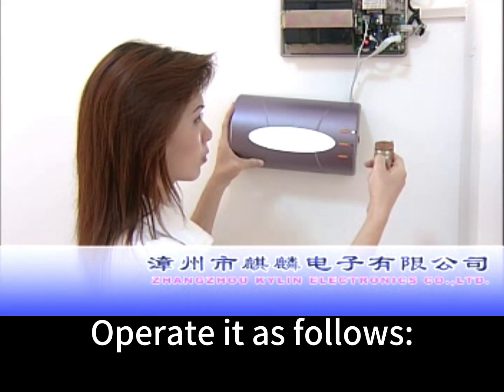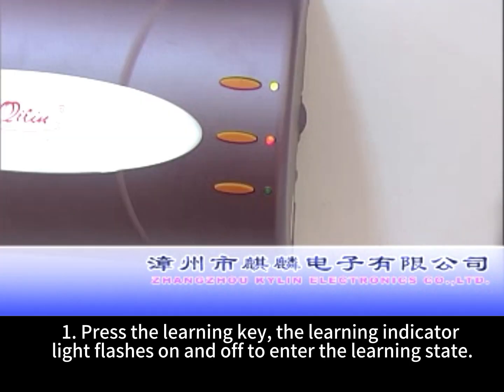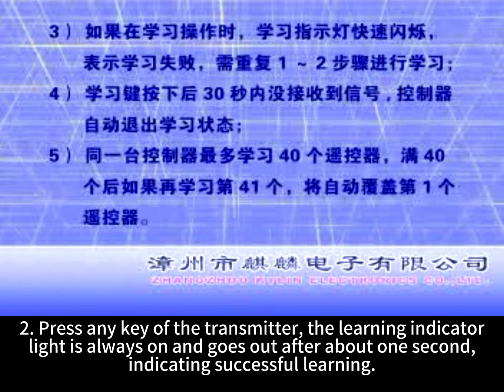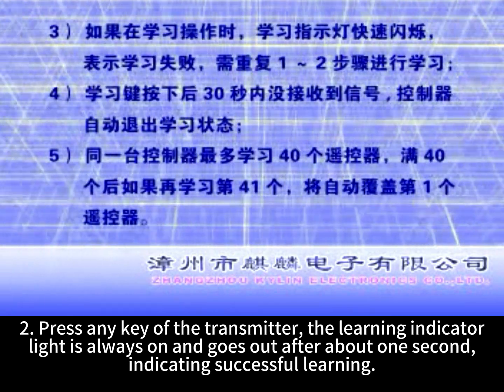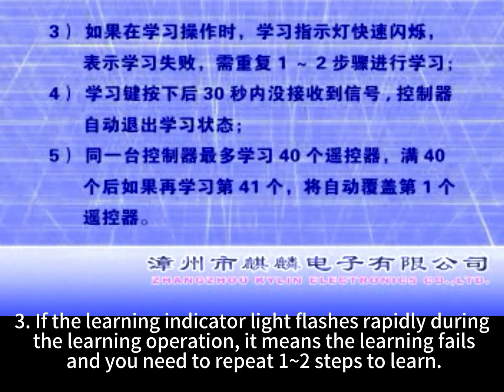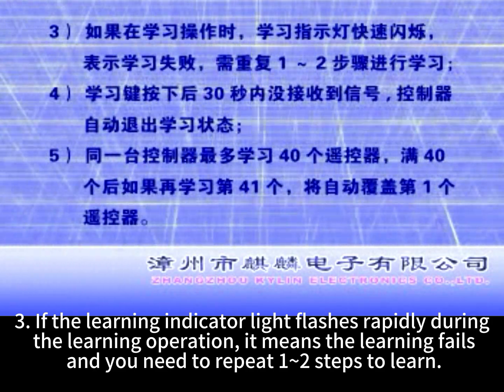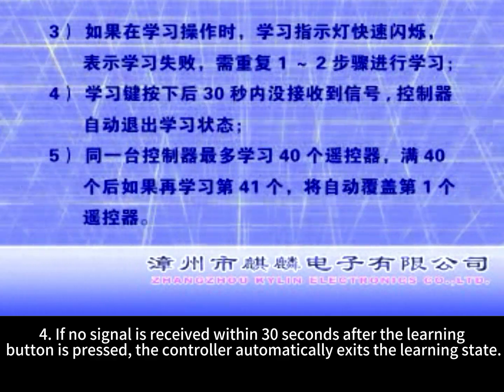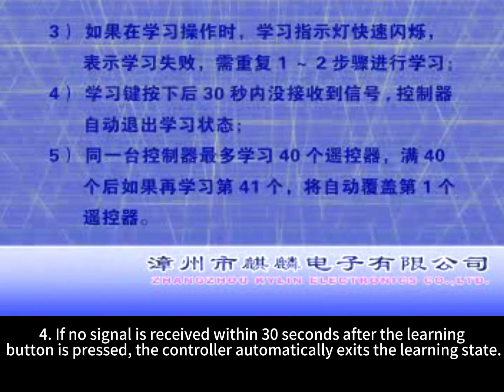Remote control instructions